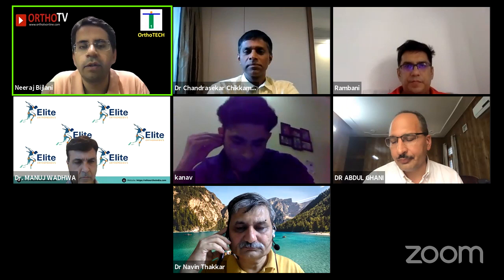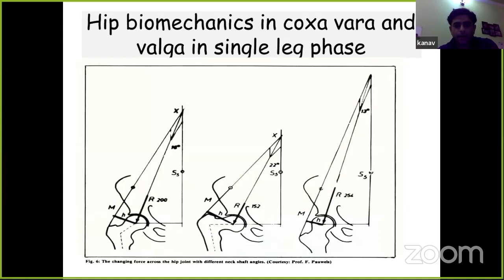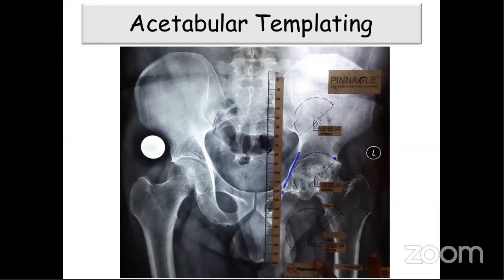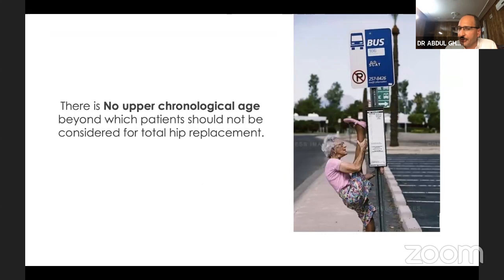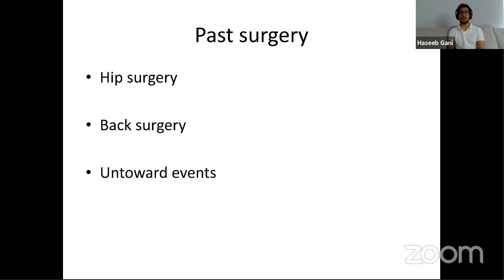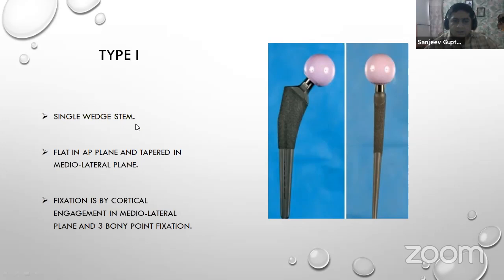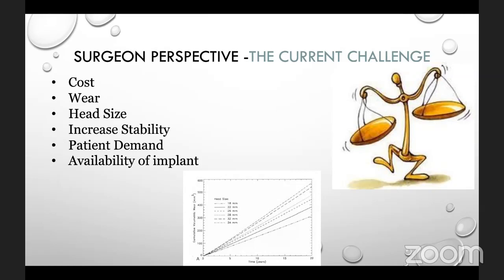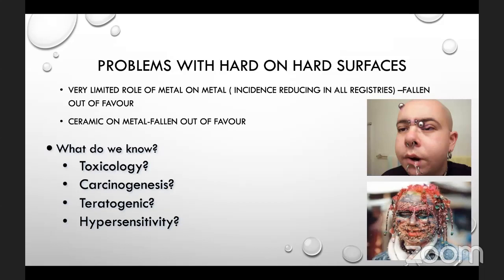Primary THR Course - Dr Abdul Ghani